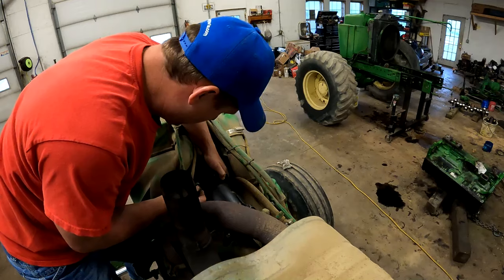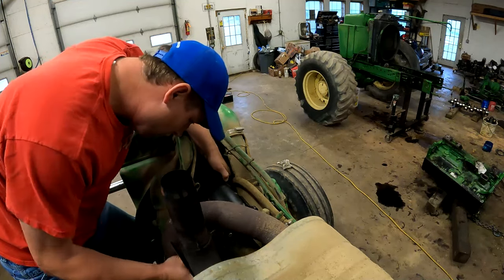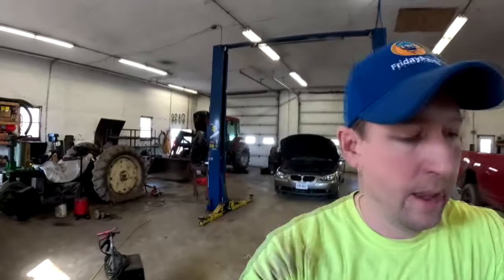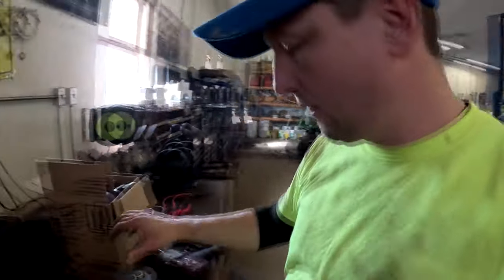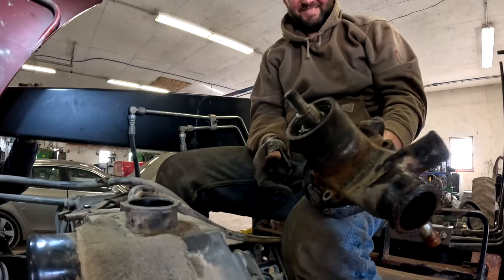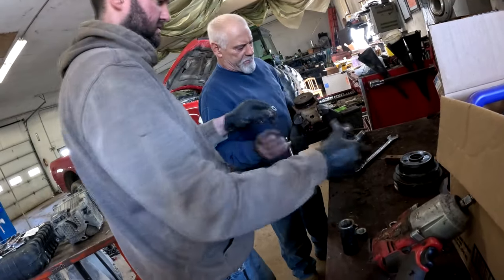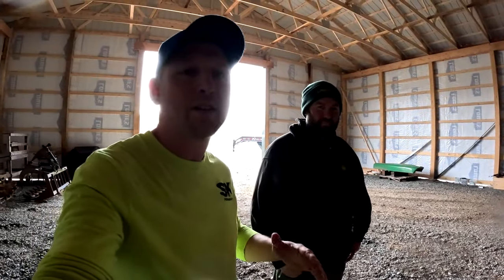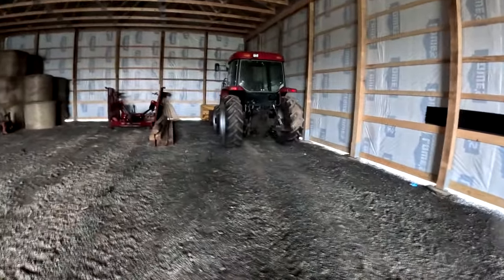Case CX90 Water Pump Replacement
Helping my buddy Dusty in his shop replacing a water pump in a case CX90 tractor. If you are interested in parts from FridayParts check them out at: